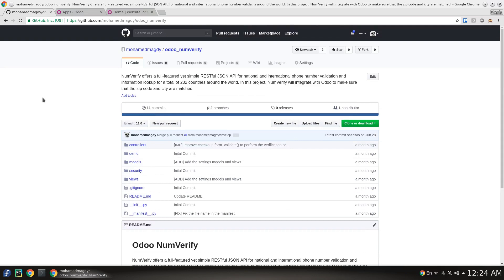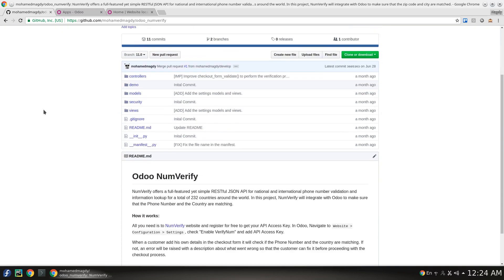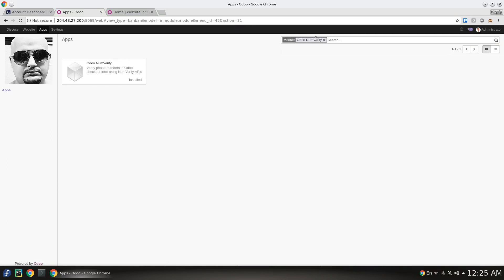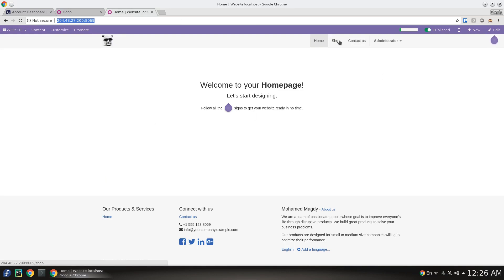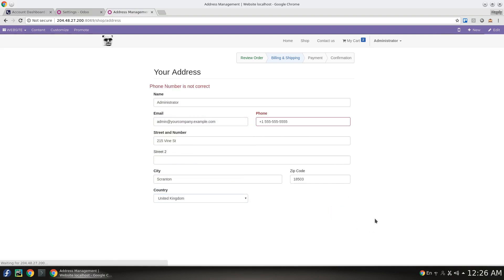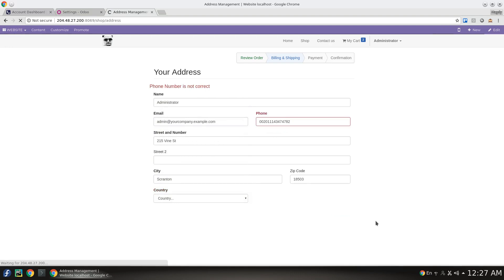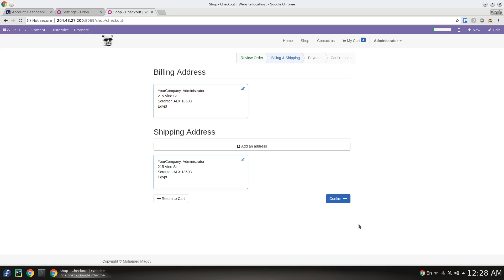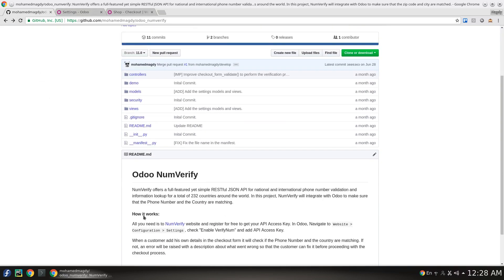Odoo NumVerify Integration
Odoo NumVerify
NumVerify offers a full-featured yet simple RESTful JSON API for national and international phone number validation and information lookup for a total of 232 countries around the world. In this project, NumVerify will integrate with Odoo to make sure that the Phone Number and the Country are matching.

How it works:
All you need is to NumVerify website and register for free to get your API Access Key. In Odoo, Navigate to Website - Configuration - Settings, check "Enable VerifyNum" and add API Access Key.

When a customer add his own details in the checkout form it will check if the Phone Number and the country are matching. If not, an error will be raised with a description about what went wrong so that the customer can fix it before proceeding with the checkout process.